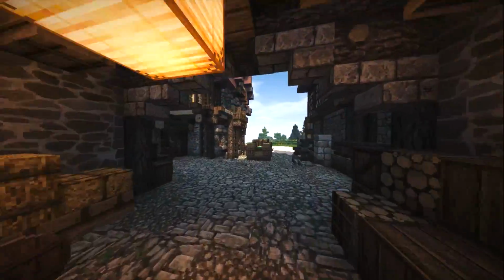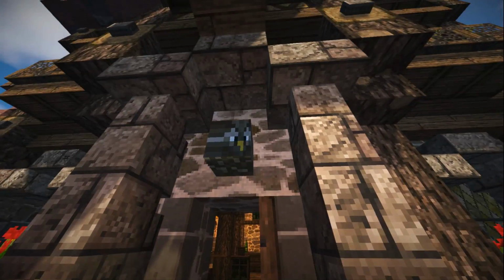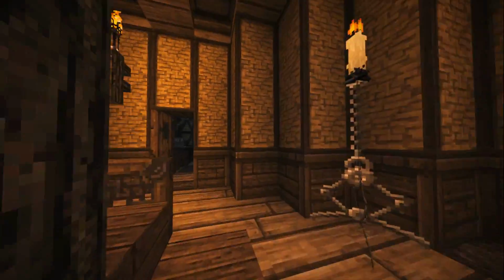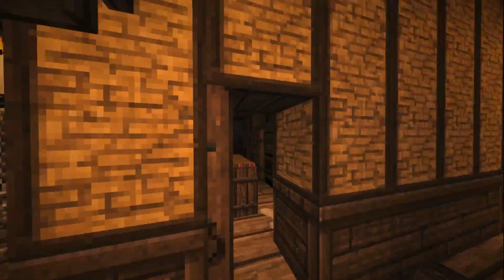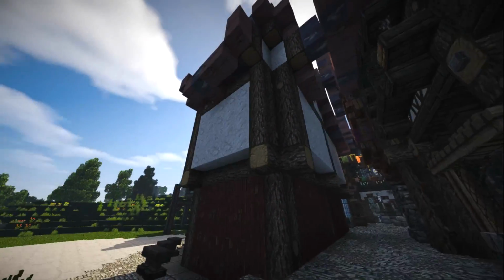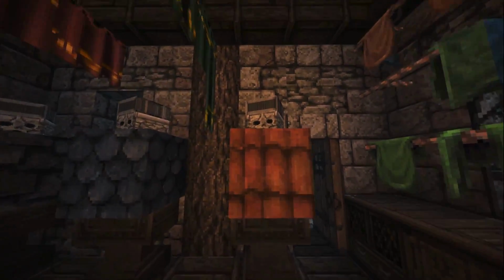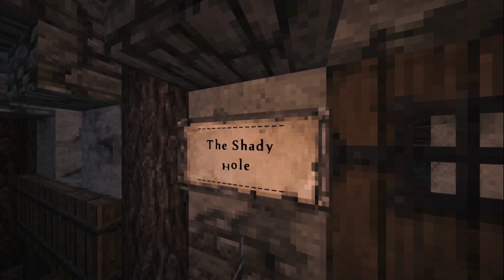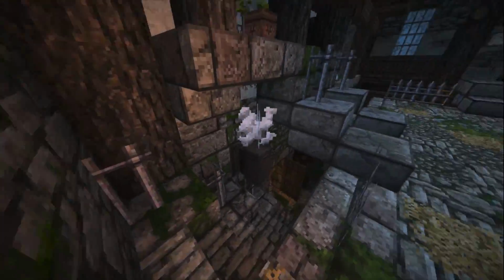🎫 Mystic Pines Tour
A full tour of my old village of Mystic Pines.

Download - To be added very soon

🎮 GAME INFORMATION
Game - Minecraft
Version - 1.7.10
Mods - Optifine (Shaders)